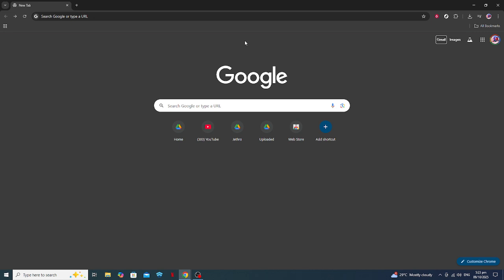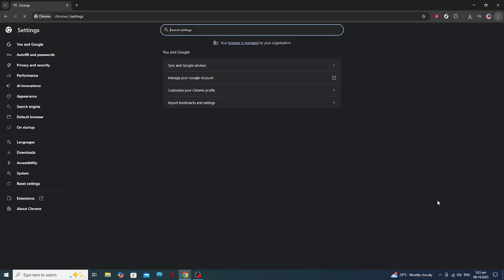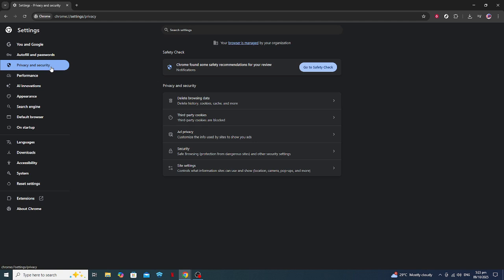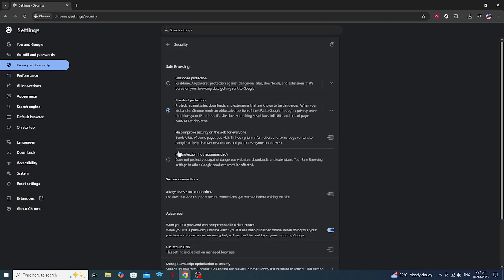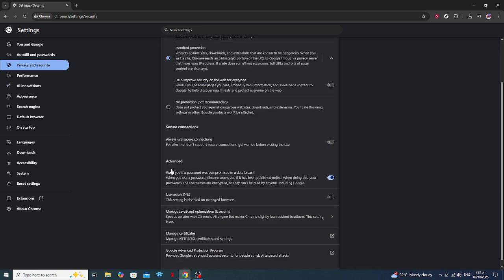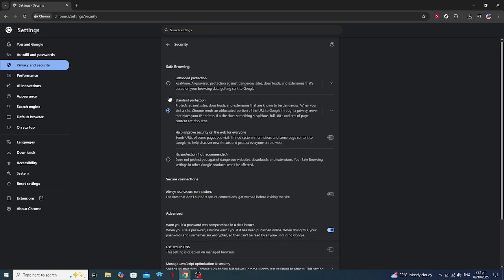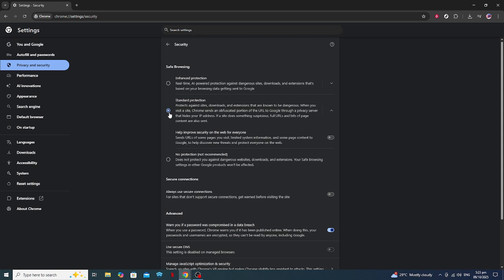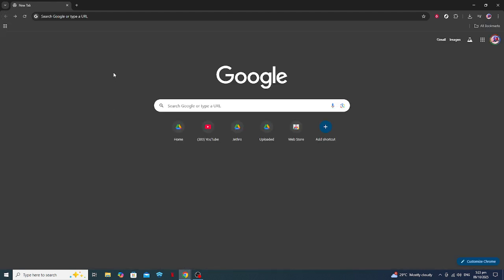How To Stop Google Chrome From Blocking Downloads [2025 Guide]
In today's video we cover: stop chrome blocking, unblock chrome downloads, fix chrome download issue, chrome download settings, download files chrome, chrome tips and tricks, browser download fix, Google Chrome help, download troubleshooting, Chrome security settings, prevent chrome block, downloading files safely, manage chrome downloads, Chrome download problem, browser settings guide, internet safety tips, Chrome user guide, download issues solved, web browser tutorial